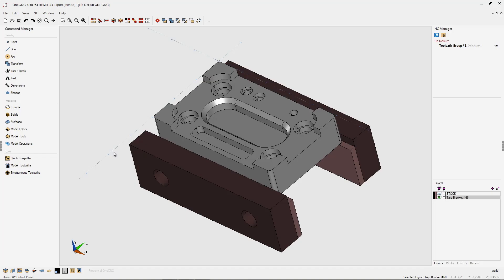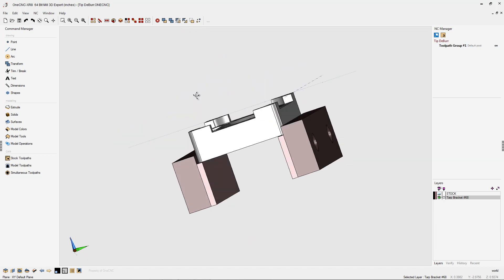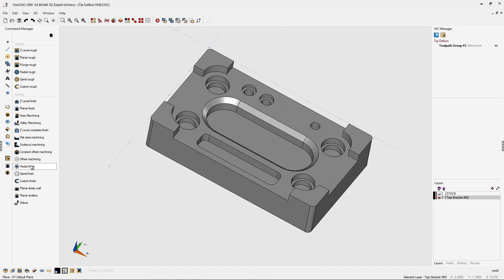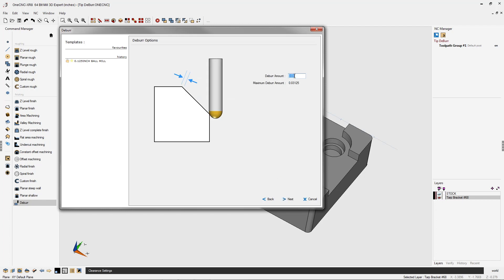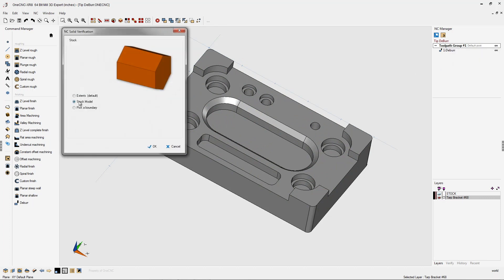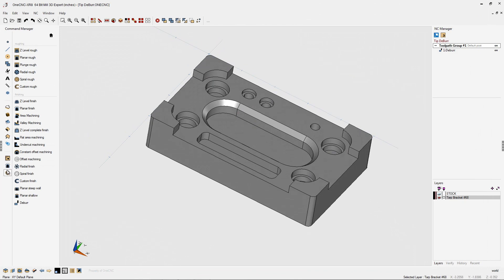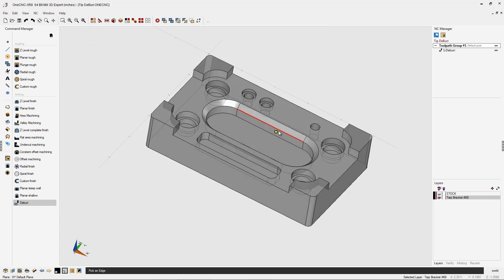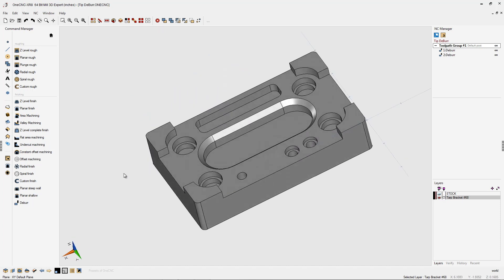OneCNC Deburr - Tip 111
This video is about OneCNC Deburr - Tip 111. OneCNC is faster, smarter & more capable than ever. If you’re ready to upgrade your shop, check out the What’s New video for our latest OneCNC features. As one of the most popular CAD/CAM software in the world we like to keep our users informed. Be part of the growing global community at OneCNC and let us help you shape the future of manufacturing.